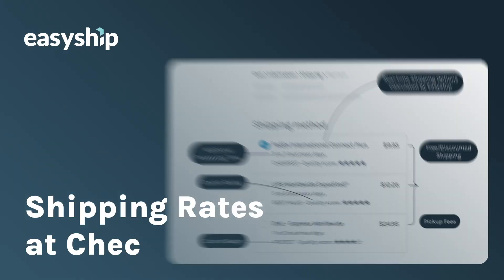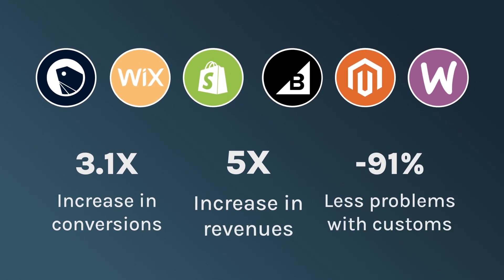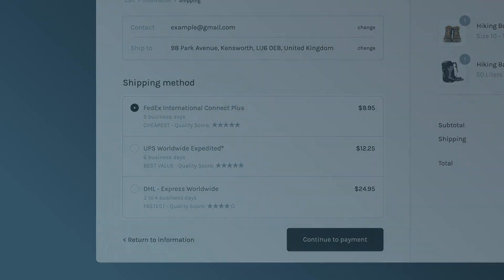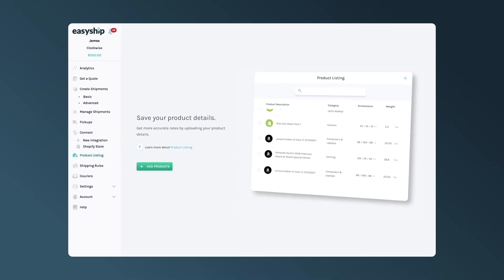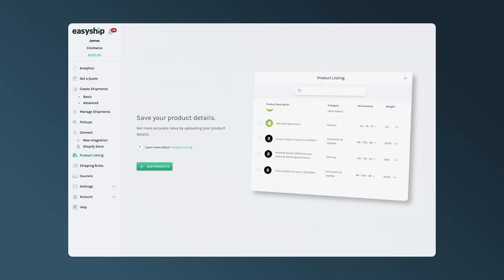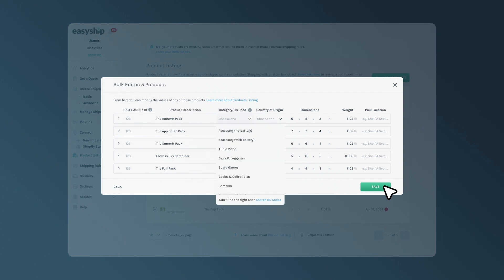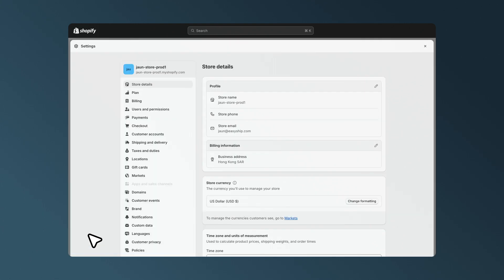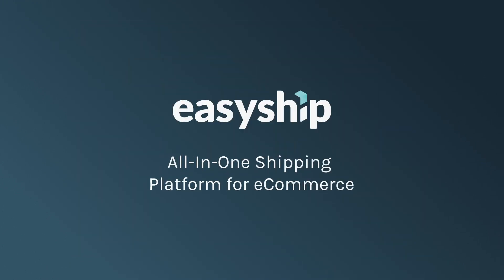How to add Delivery Options with Shipping Rates at Checkout | Easyship® for eCommerce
Increase your eCommerce store sales with Easyship's Shipping Rates at Checkout feature! In this video, we’ll show you how leading brands are improving conversions by up to 3X on platforms like Shopify, WooCommerce and Shopline. Learn how to provide your customers with accurate shipping costs upfront, allowing them to select the cheapest, fastest, or best-value courier for their specific delivery address. Watch now and start boosting your sales with Easyship.

Visit our Help Centre for more on Easyship’s Shipping Rates at Checkout Feature